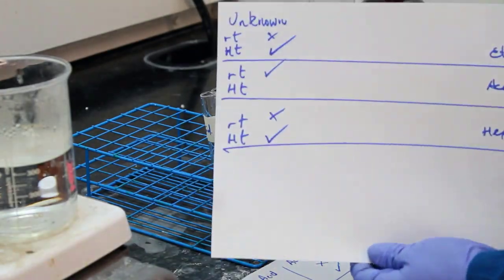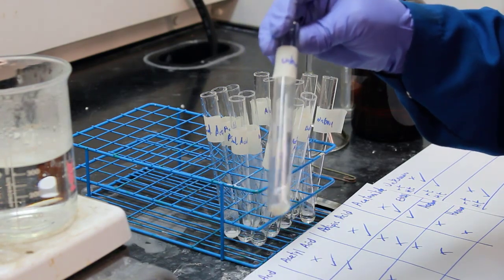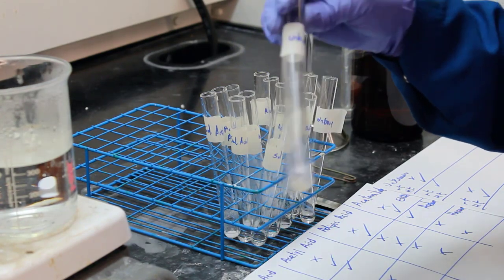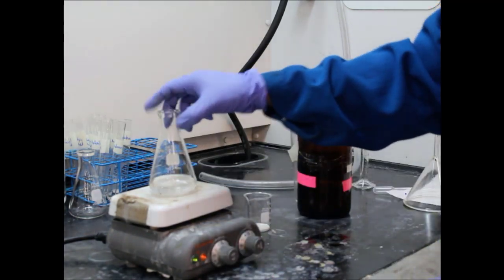Organic I Lab Recrystallization Experiment Video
Contains procedure and techniques for recrystallization in an organic lab